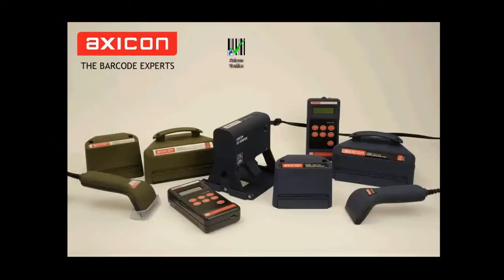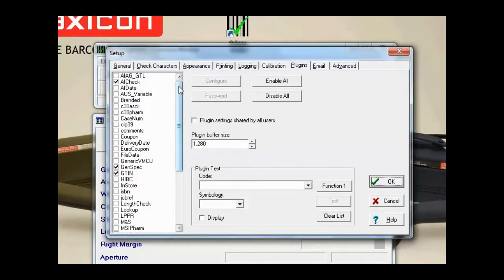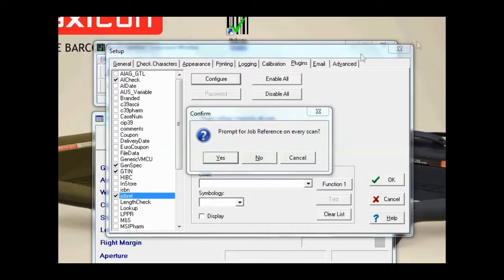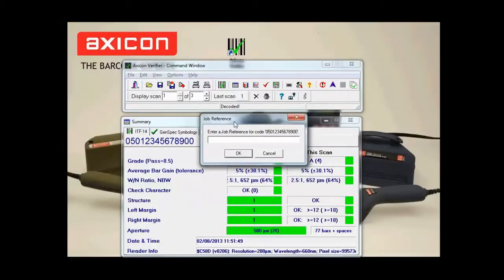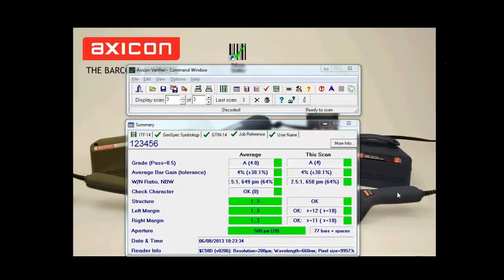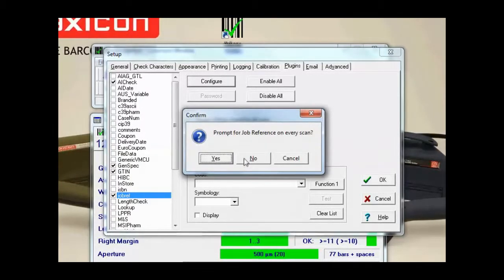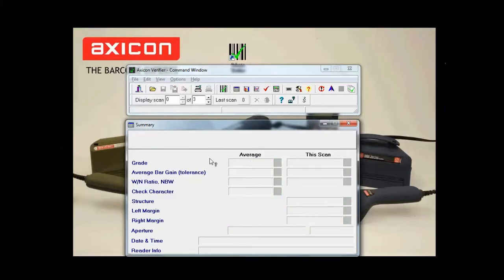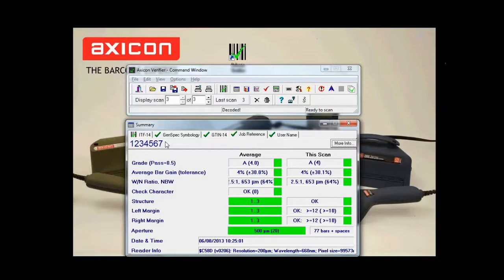How to add a job reference to your Axicon verification report